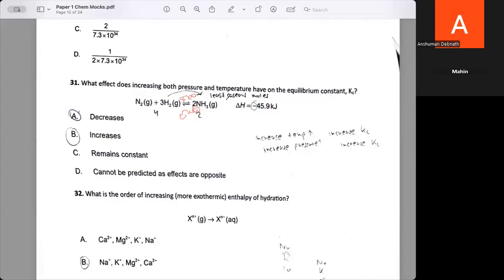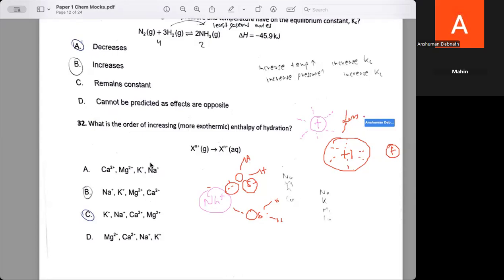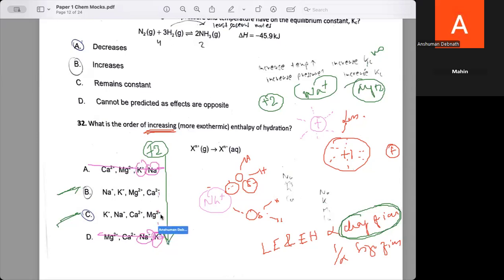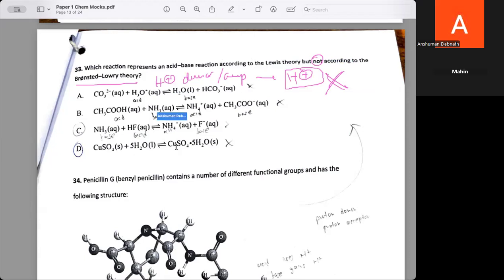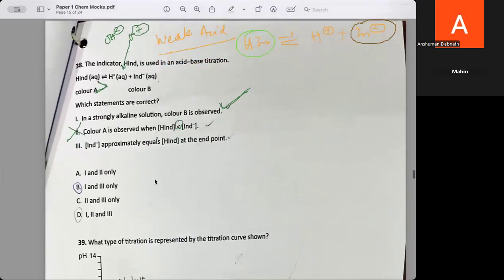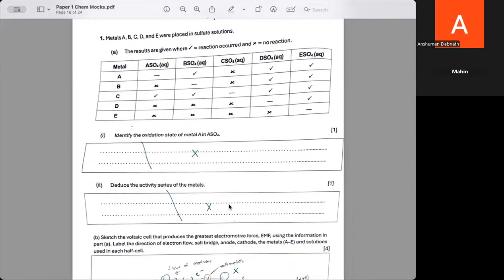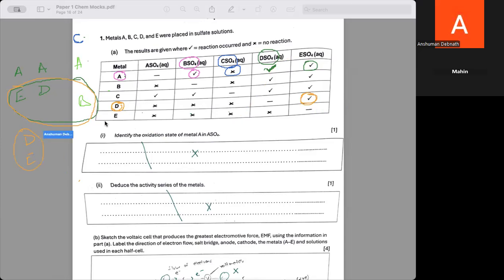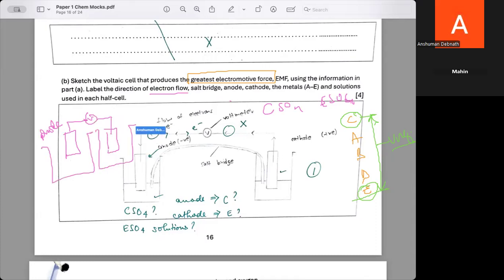IBDP Chemistry Past paper discussion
Get ready for the exam with this revision questions.